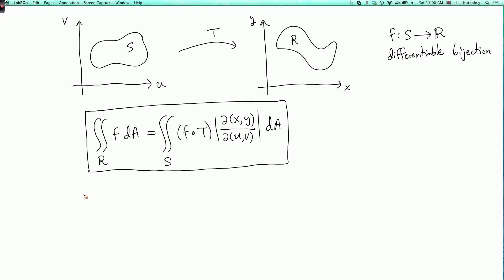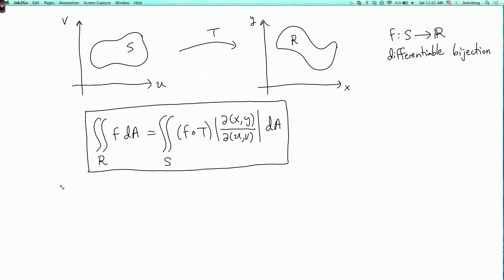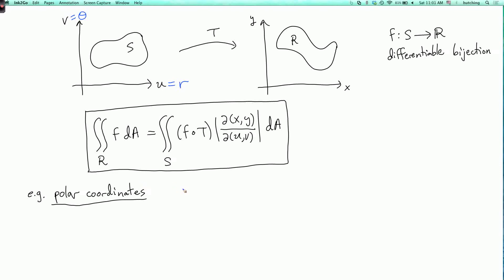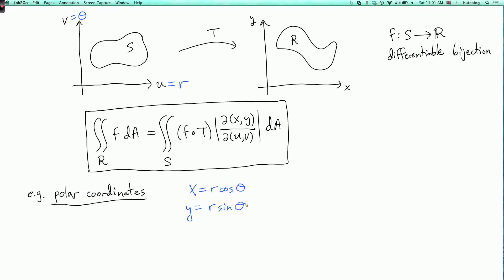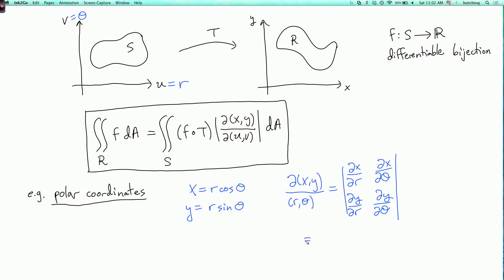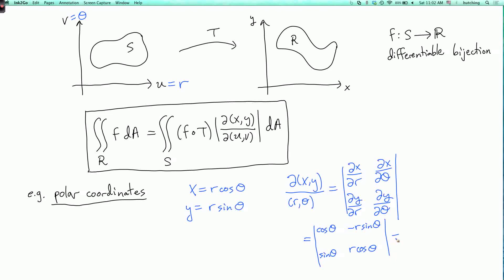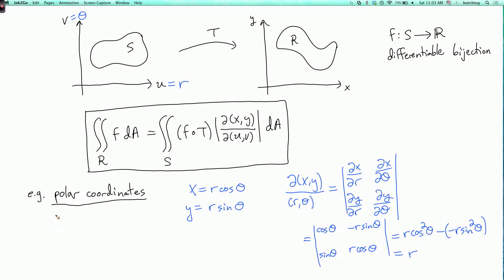Multivariable calculus 3.5.4: Integration in polar coordinates revisited